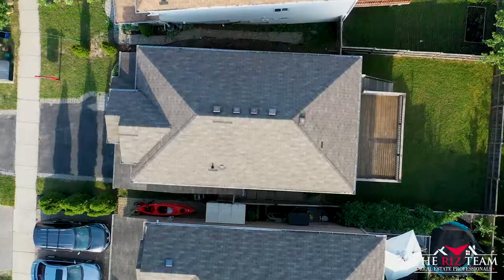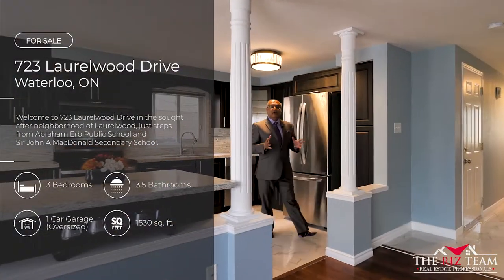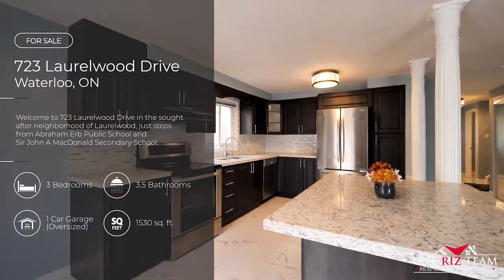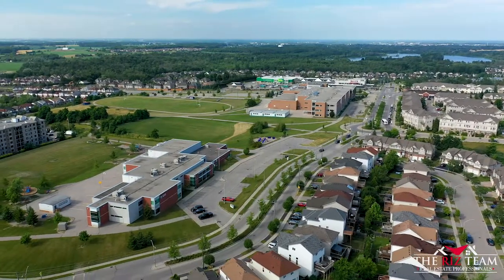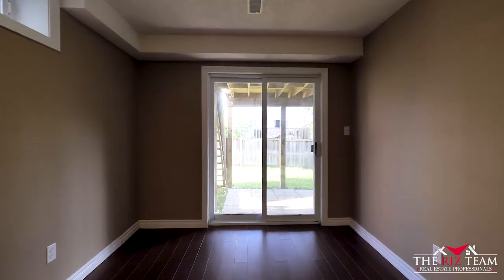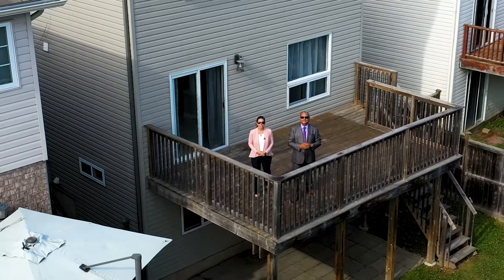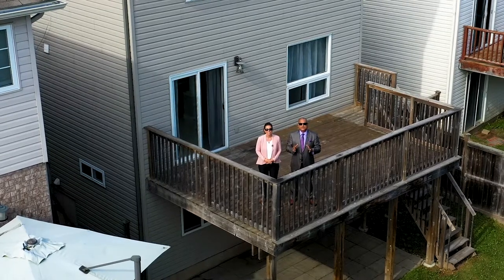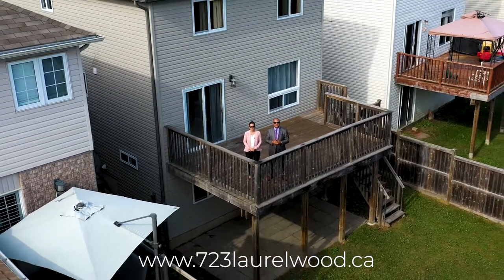SOLD BY THE RIZ TEAM - 723 Laurelwood Drive, Waterloo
Welcome to 723 Laurelwood Drive in the sought after neighborhood of LAURELWOOD, just steps from Abraham Erb Public School and Sir John A MacDonald Secondary School. This popular "Rocklin" 3+1 bedroom MODEL HOME boasts an OVER SIZED single garage & a FINISHED WALKOUT BASEMENT. Enter through the covered entrance porch where you are greeted with GLEAMING TILED FLOORS through to the recently installed BRAND NEW KITCHEN featuring new cabinetry, GRANITE counter-tops, new STAINLESS STEEL appliances and mosaic back-splash tiles with a center island overlooking the OPEN CONCEPT living/dining area. Sliders from the dinette lead to the LARGE DECK and access to lower fenced yard. The second floor boasts a large MASTER BEDROOM with 3pc ensuite, 2 other SPACIOUS BEDROOMS with newer broadloom and a 4pc full bathroom complete this floor. The lower level is finished to include a 3pc bathroom, a recroom area and an additional 4TH BEDROOM with large windows. This home boasts a NEW FURNACE/AC, OWNED HOT WATER TANK and is situated amidst this family friendly area close to choice school, amenities and minutes to the Stork Family YMCA, a short drive to both of Universities and nearby Laurelwood Conservation Area.